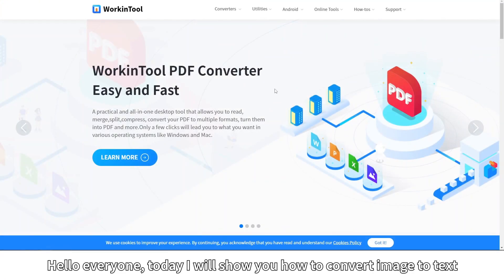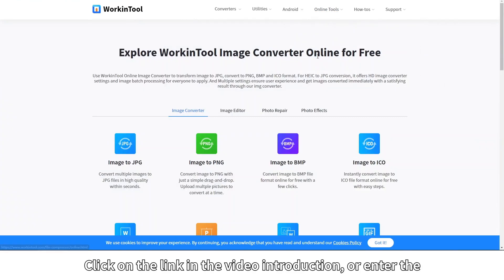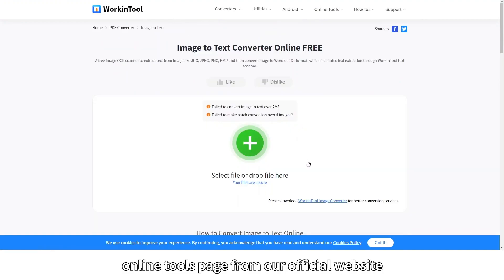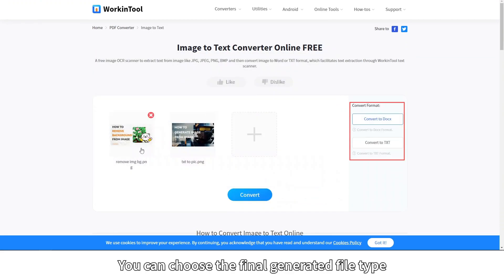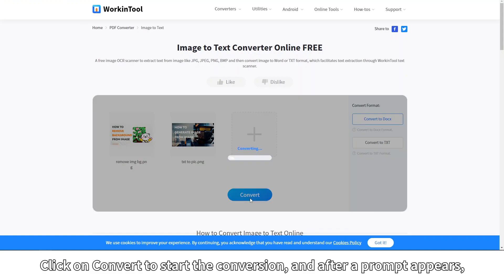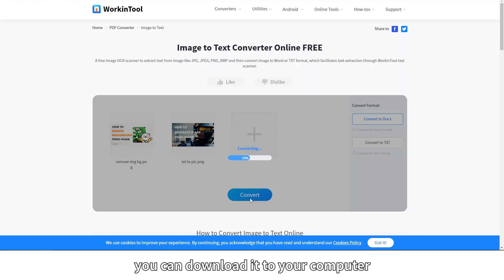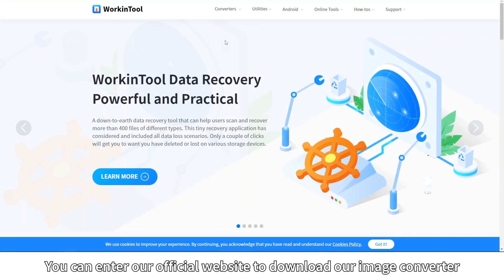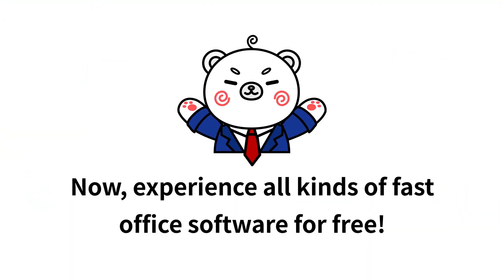How to Convert Image to Text Online | WorkinTool Image Converter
How to Convert Image to Text Online?

A free image online OCR to extract text from image like JPG, JPEG, PNG, BMP and then convert image to Word or TXT format. Users can freely adjust the text and picture content in Word documents after using WorkinTool text OCR scanner.

Go to try this online OCR tool to extract text from images. You can one-click convert any image. It also supports converting image to Word in batches. And if you want to explore more fascinating image editing features, continue to explore the desktop WorkinTool Image Converter.